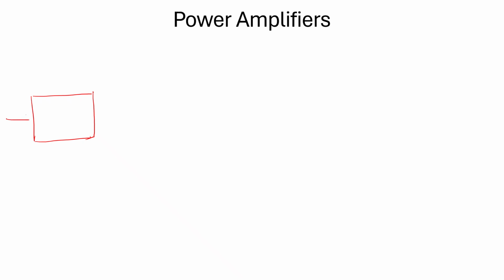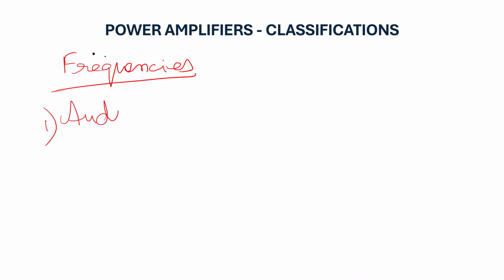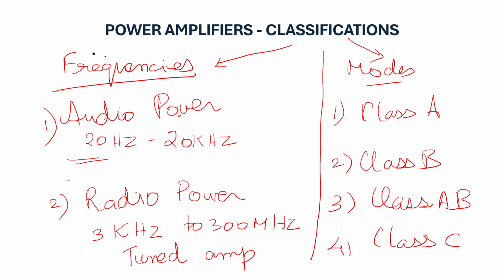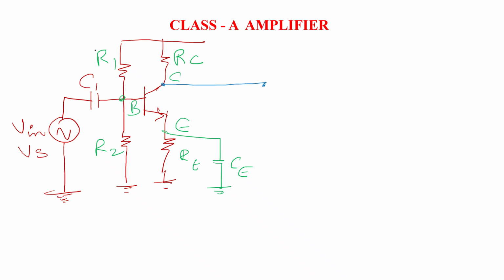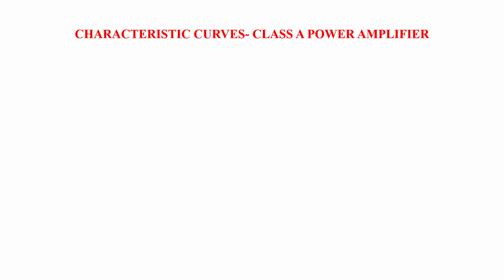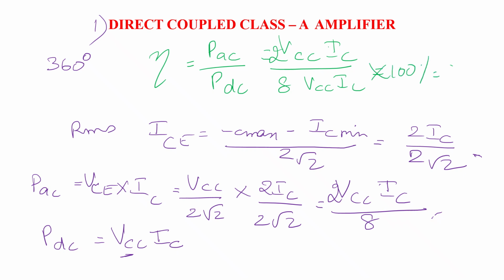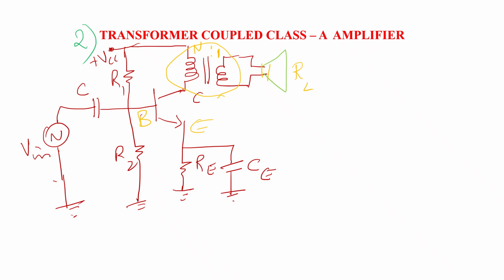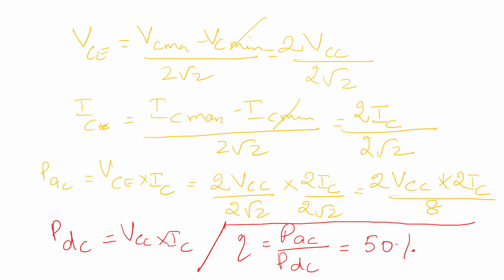Power Amplifiers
Class A power amplifier